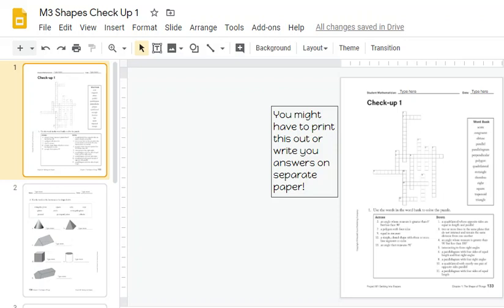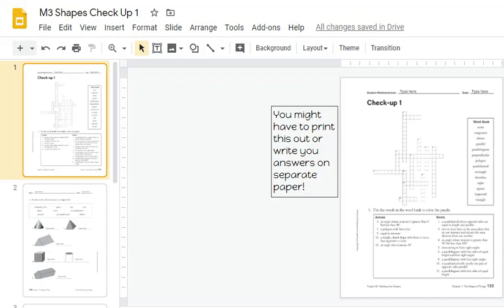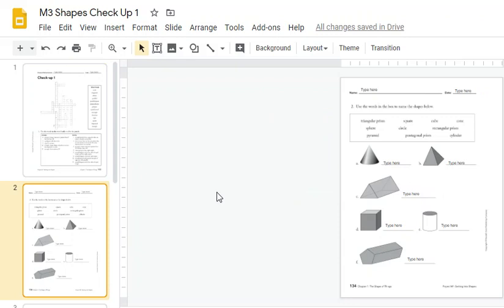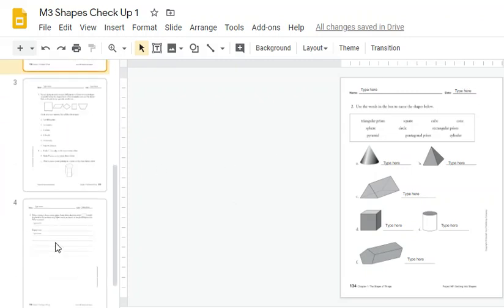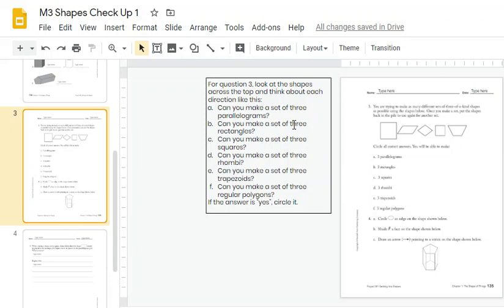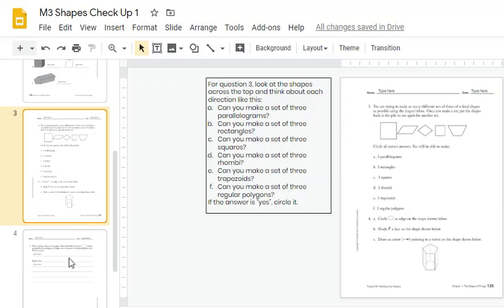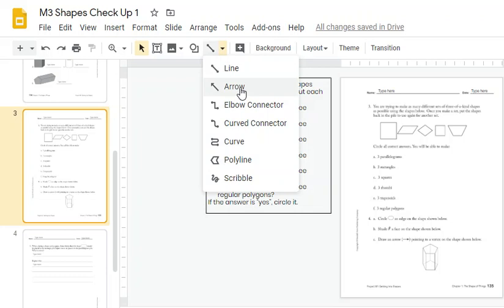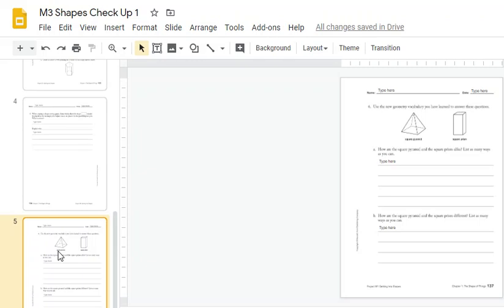M3 C1 Check Up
This is the end of the chapter check up for chapter 1.